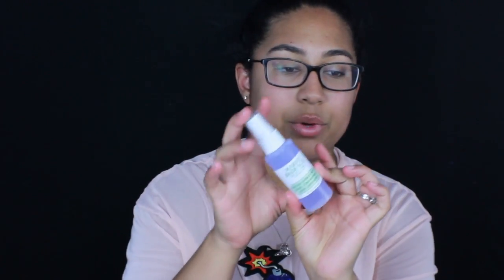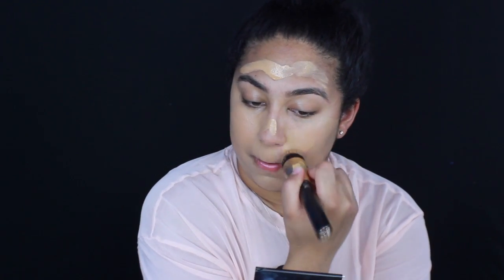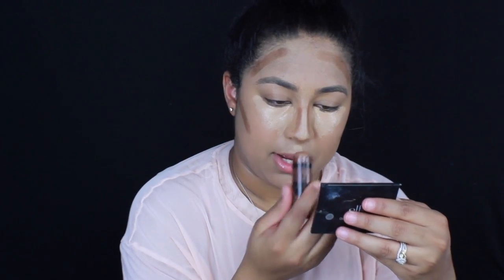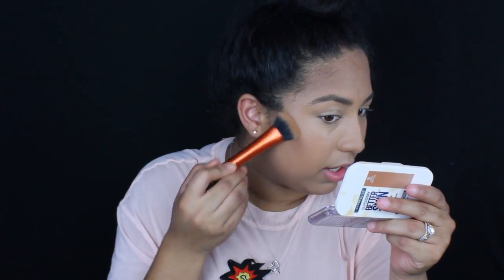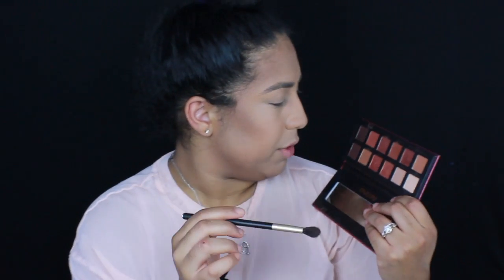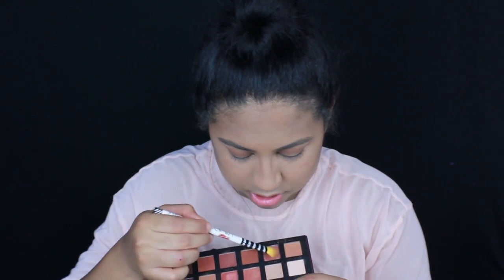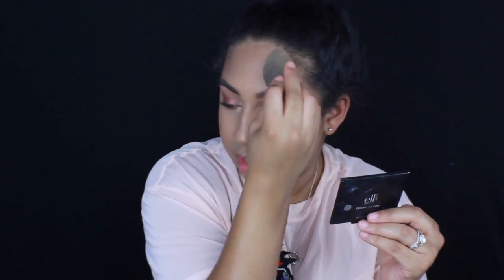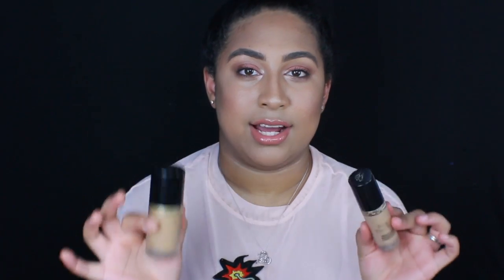Testing Out The New Born This Way Foundation & Concealer | Iphannie B Gentle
Hey Beauties, Todays video is all about the new Too Faced Born This Way Foundation and Concealer created by Ms. Jackie Aina herself. I was super excited to try out this foundation and concealer because I've never tried a foundation or concealer from Too Faced Cosmetics. I also decided to mix high end and low end products to see how this foundation and concealer mixed with affordable products and I was pleasantly surprised.

Product List:
Too Faced Born This Way Foundation
Too Faced Born This Way Multi-Sculpting Concealer